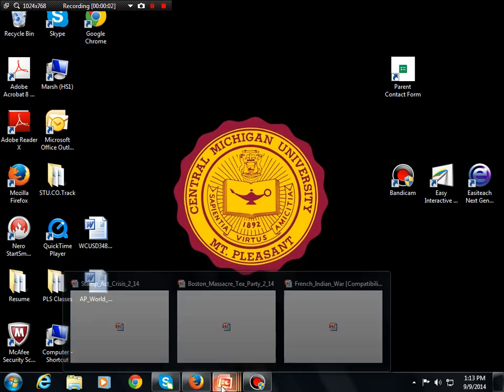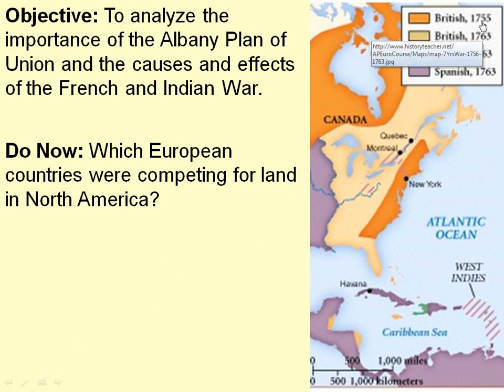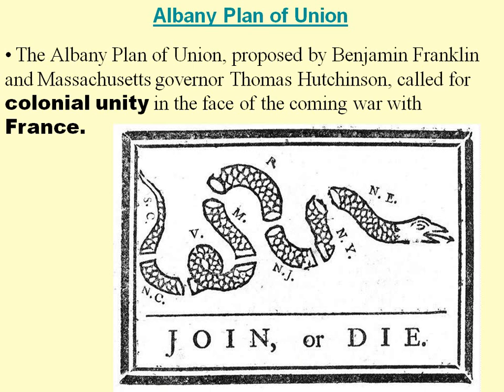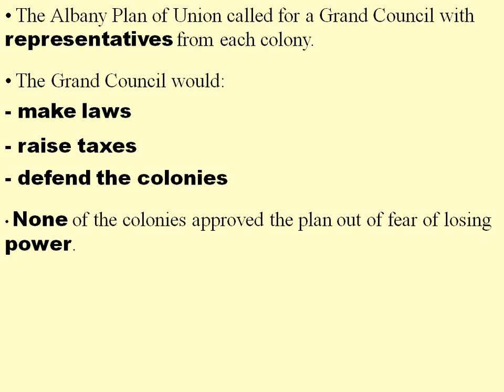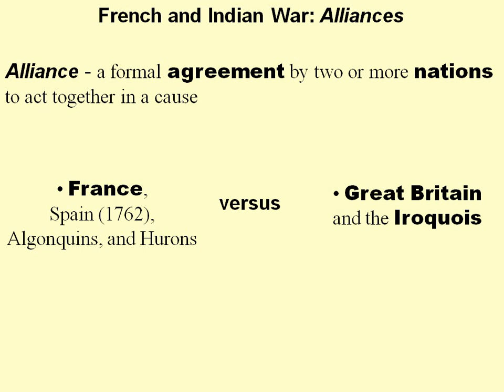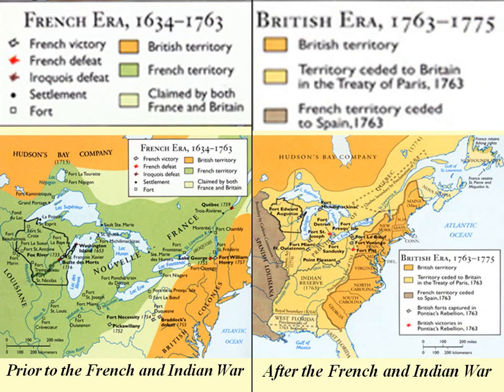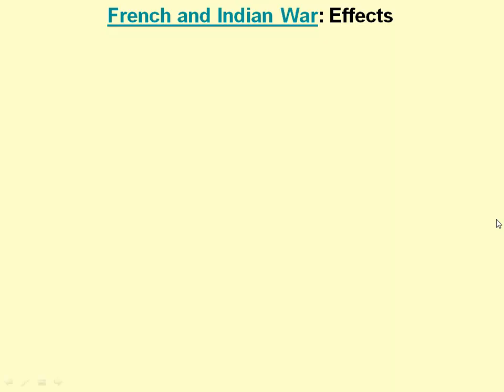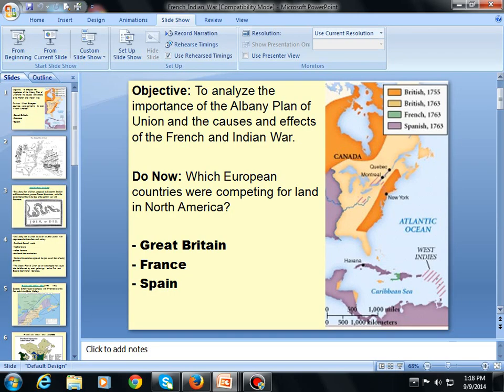French and Indian War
Objective: To analyze the importance of the Albany Plan of Union and the causes and effects of the French and Indian War.

Key Terms and People:

Albany Plan of Union

Benjamin Franklin

Thomas Hutchinson

French and Indian War: Causes and Alliances

Treaty of Paris